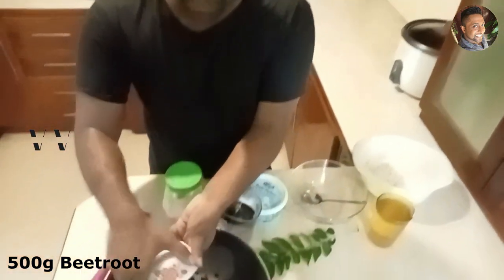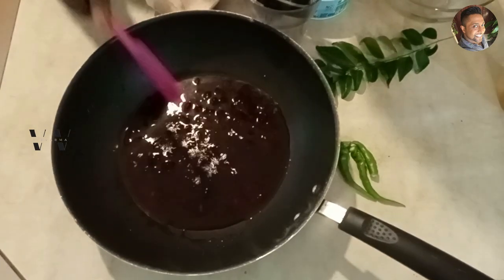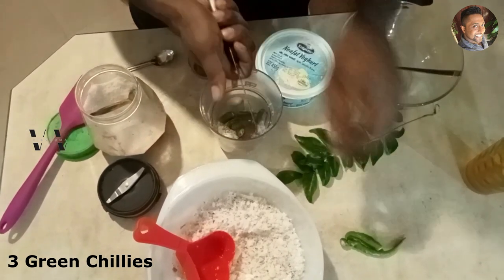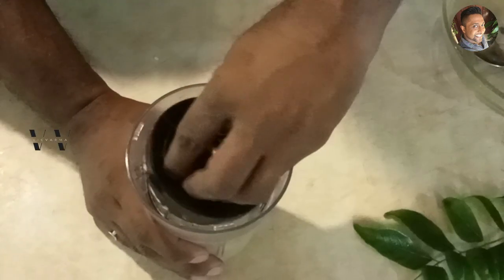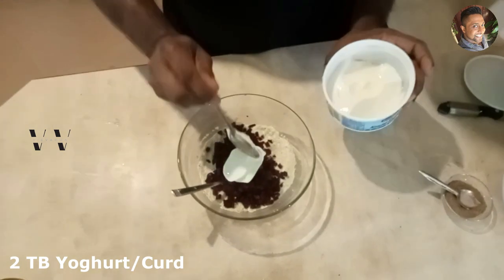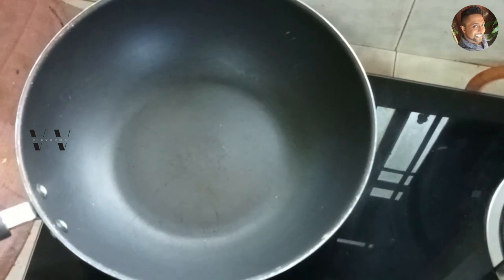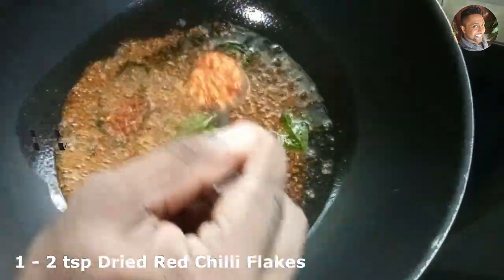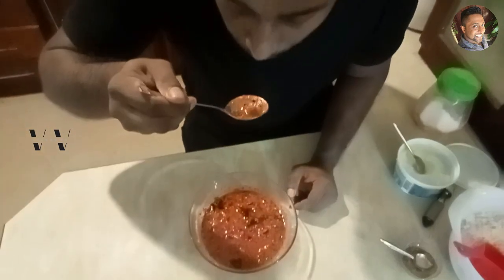Beetroot Pachadi | Beetroot Raita Recipe | Onam 2023 Recipes | Vic's Food Tube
Recipe No. 10 : Beetroot Pachadi